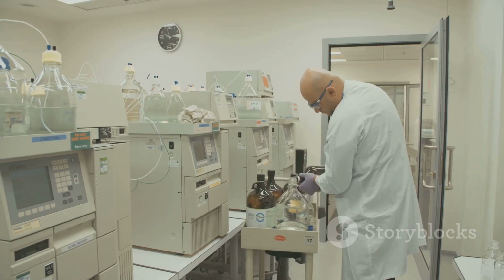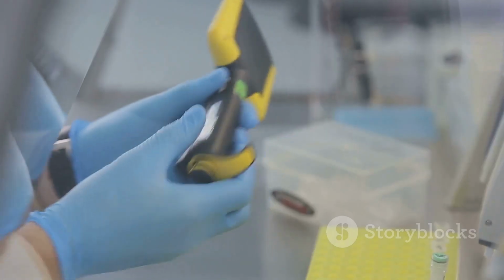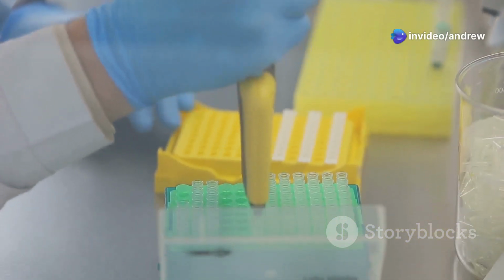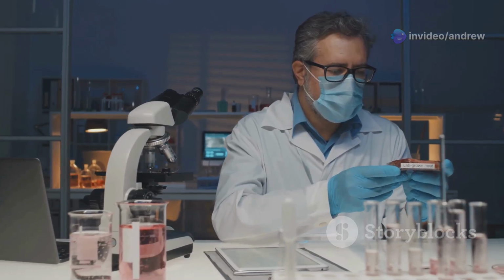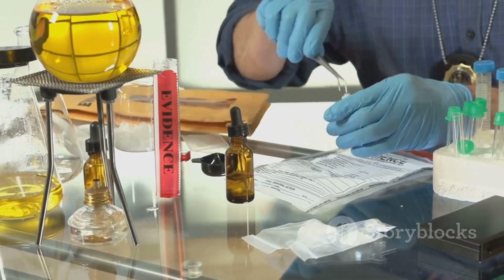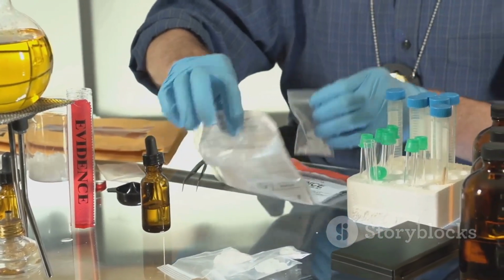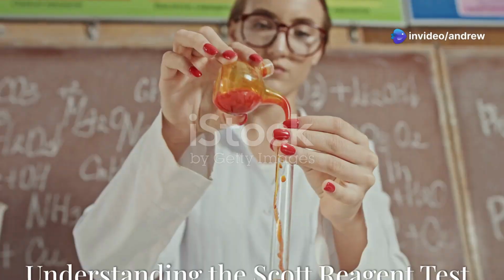DUQUENOIS-LEVINE FORENSIC SCIENCE.